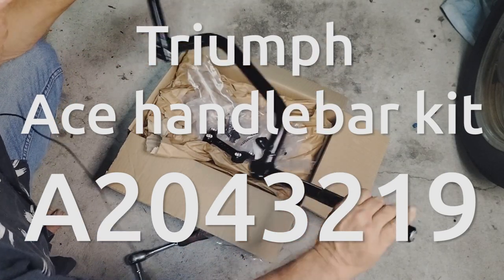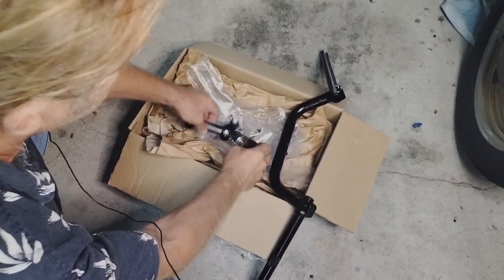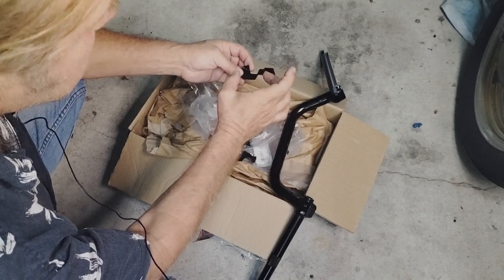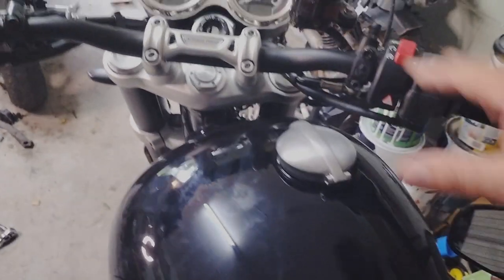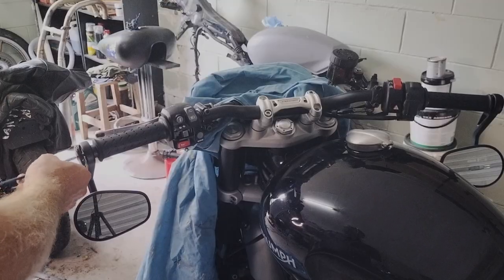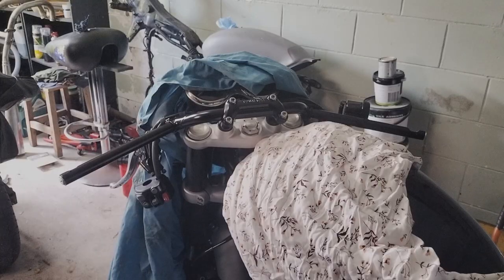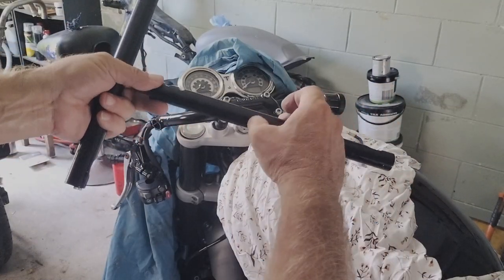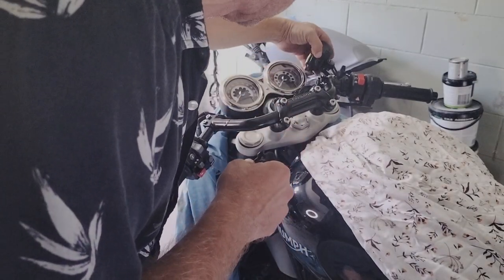Triumph Ace Handlebar Kit (A2043219) install, Speed Twin 1200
Installing Ace Handlebar Kit A2043219 on a 2023 Speed Twin 1200

Clubman handlebars for the Triumph Speed Twin 1200, 2023 model

music
Target Fuse - French Fuse